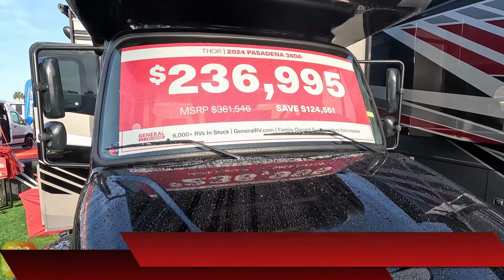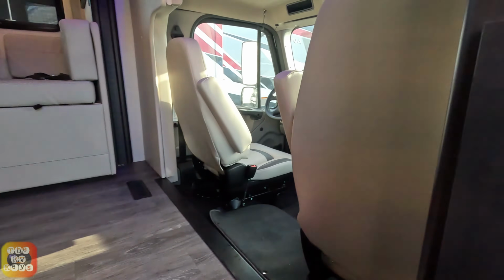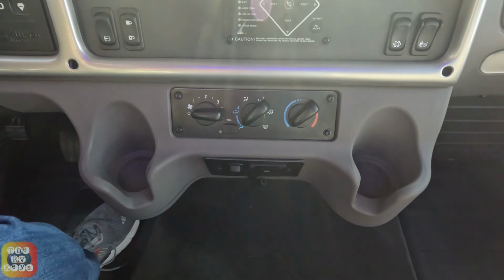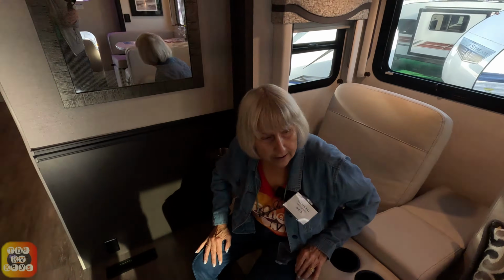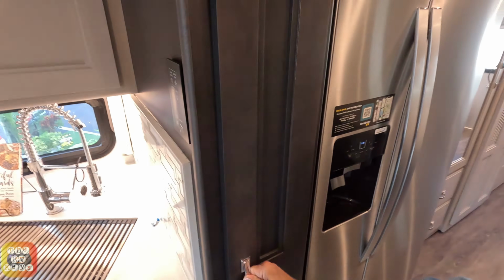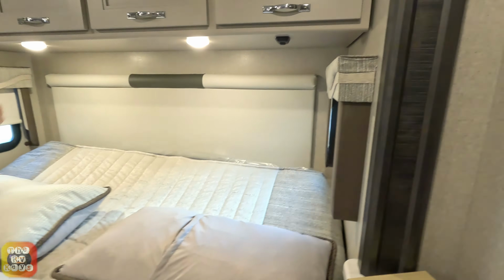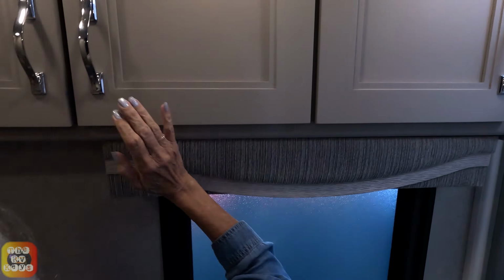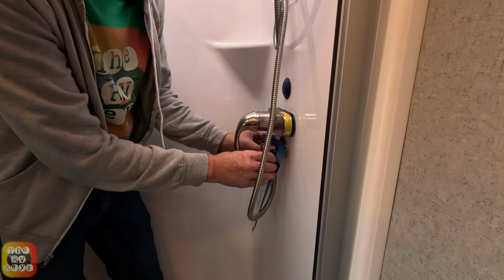When You C 👀 It, You'll Want It! 2024 Thor Motorcoach Pasadena 38DA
We are beyond thrilled to present our walkthrough of this new 2024 Thor Motorcoach Pasadena 38DA at the 2024 FRVTA Florida RV Supershow in Tampa, Florida!  We hope you enjoy our video!

Thank you for watching this video and please consider liking this video, leaving a comment and subscribing to our channel to help our channel and bring you more content like this video!

Be sure to leave a comment/feedback to help us improve our content and presentation.
You can always find us at the thervkeys.com where we publish a blog weekly, as well as share
travel trips, tips, decorating ideas, and more! ‎@TheRVkeys  We also have TheRVkeys Facebook page!

thormotorcoach tho